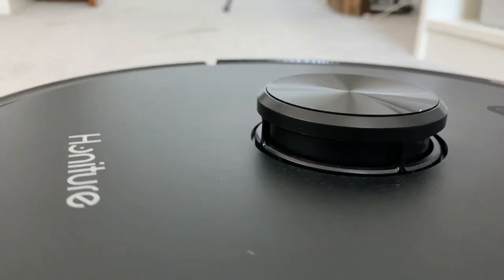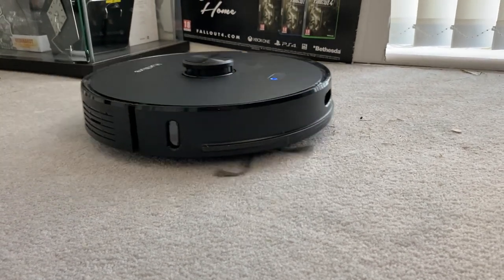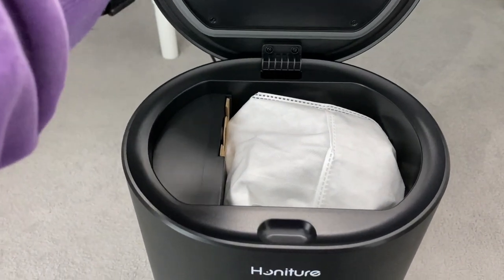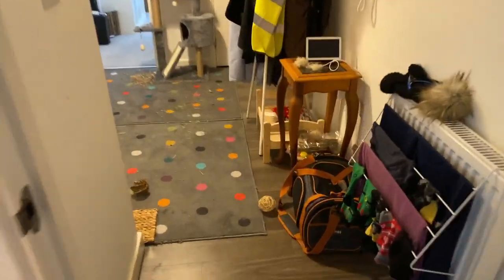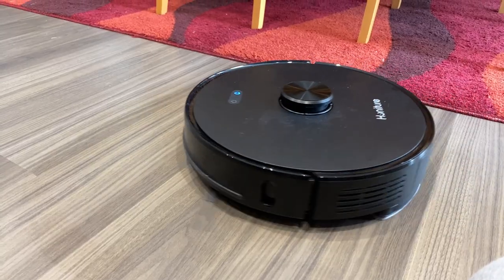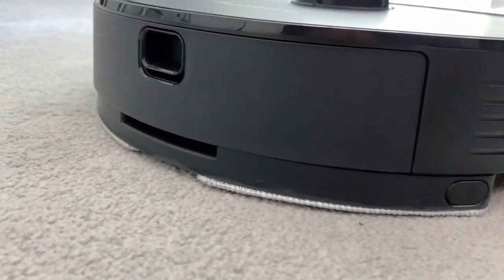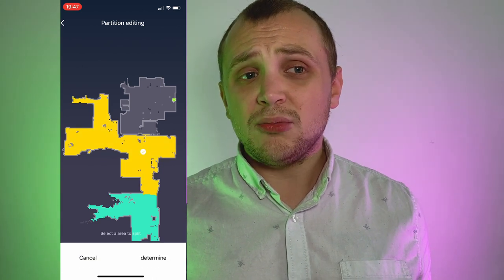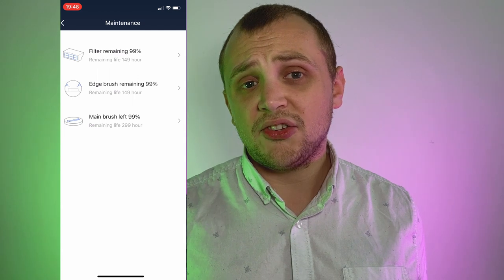1 Simple hack to cleaning your house!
Honiture Q6 review - This is the honiture Q6 when honiture sent this out to me for review I knew I would defiantly be putting it through its paces in challenging cleaning environments due to this little monster who likes to toss hay, malt and basically do anything else he can to make some sort of mess. So after owning and using this device for 2 weeks I am finally ready to share my full review on the Honiture Q6 thought I believe this is a incredible robot it does have a range of shortcomings making it less than ideal for certain environments.